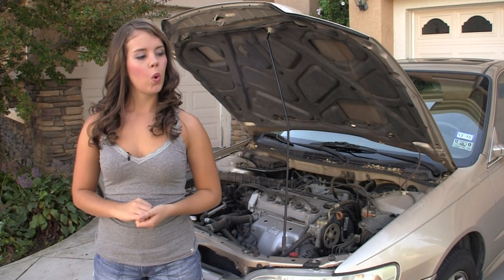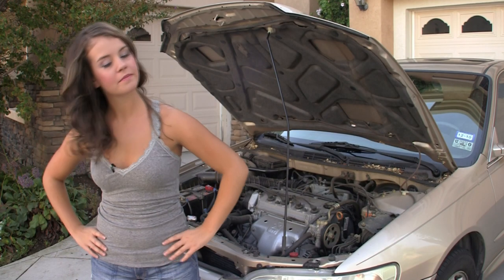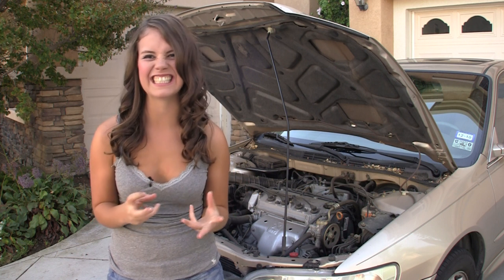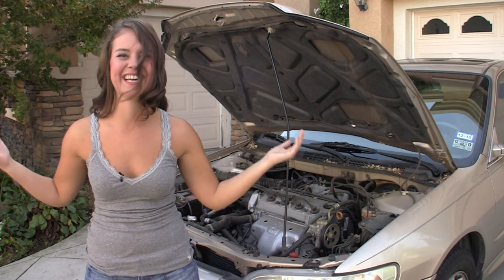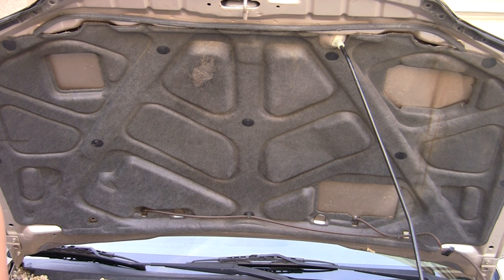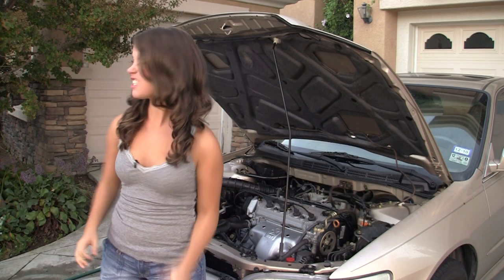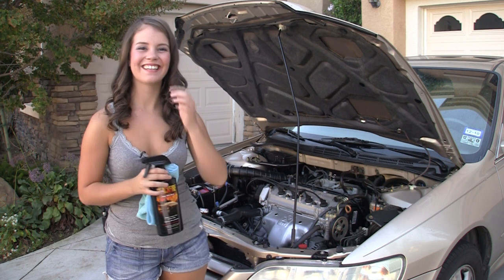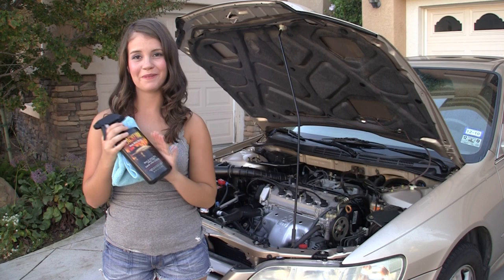EZ-Detailing Starring Alex Rogeo Outtakes, "Say, What?"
Outtakes from the upcoming EZ-Detail DVD starring Alex Rogeo. Some days, you just can't get the words out...